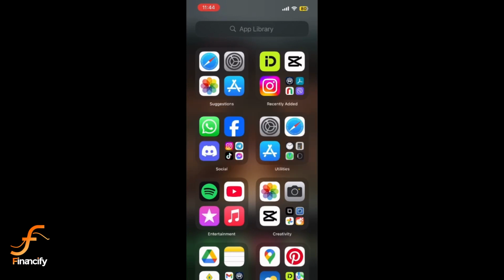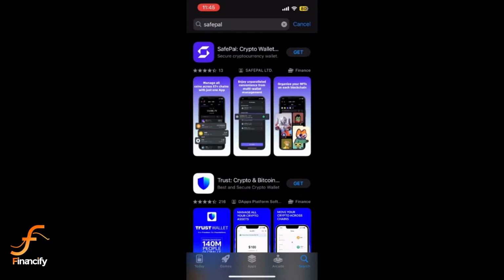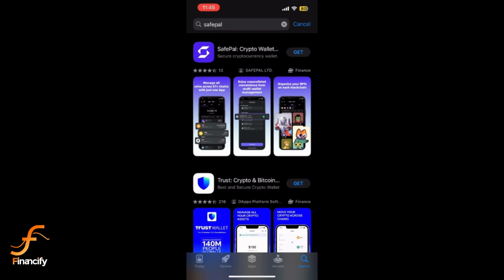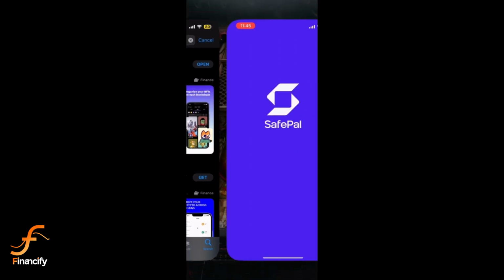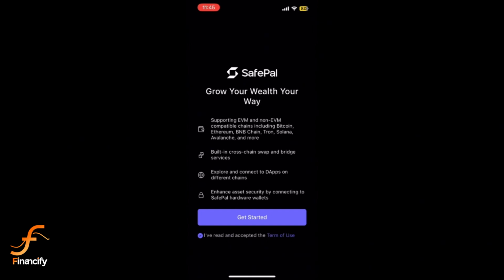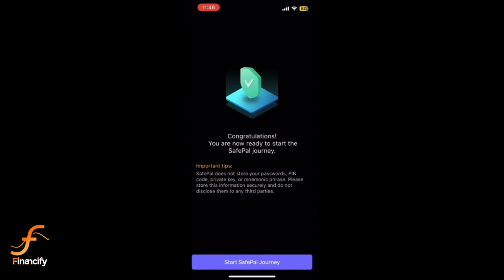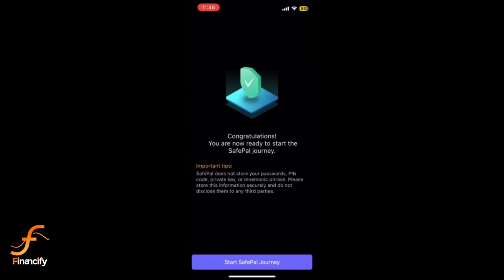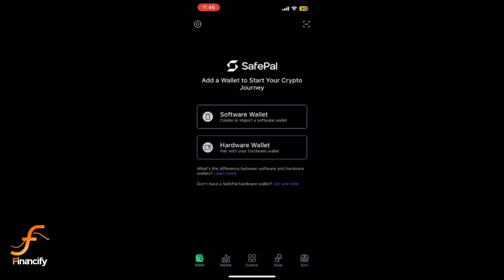How to Download & Install Safepal Wallet App (2024)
Looking for a secure and user-friendly cryptocurrency wallet? Learn how to download and install the Safepal wallet app in 2024. This guide provides step-by-step instructions for both iOS and Android devices.